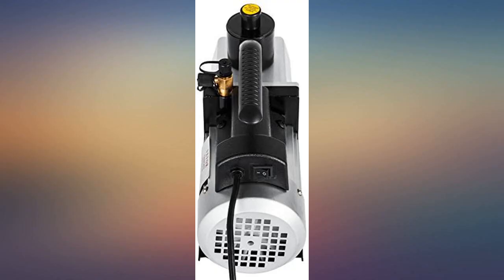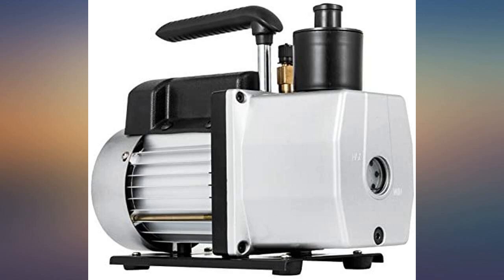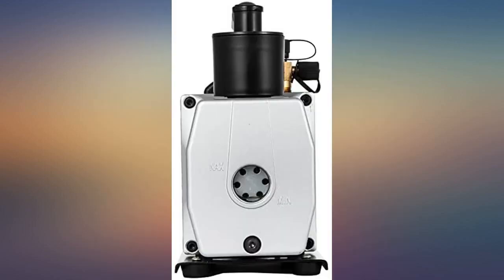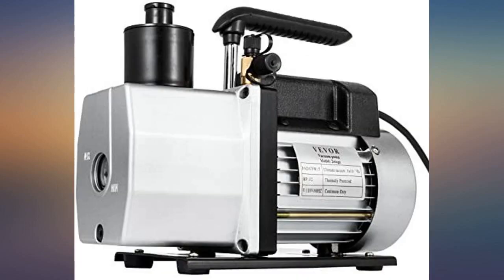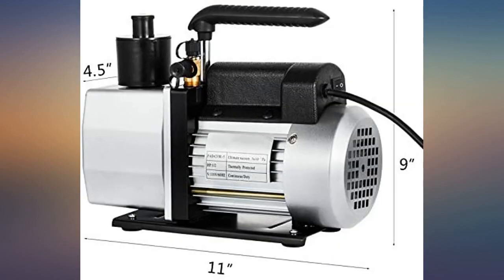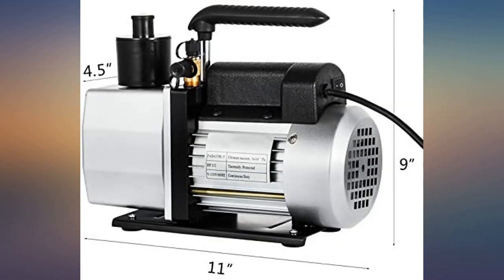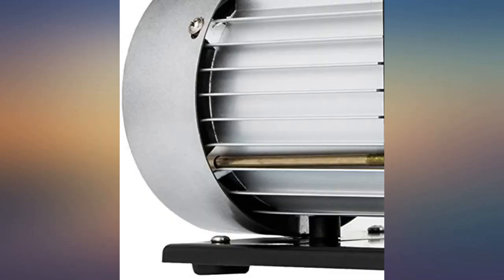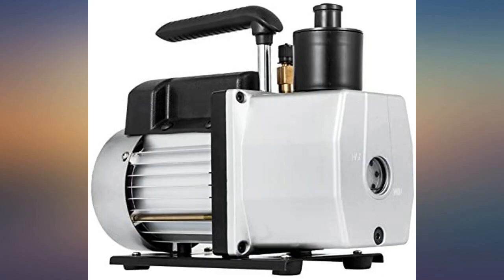VEVOR Rotary Vane Vacuum Pump 5CFM 1//2HP Two Stage HVAC Auto AC Refrigerant Vacuum review